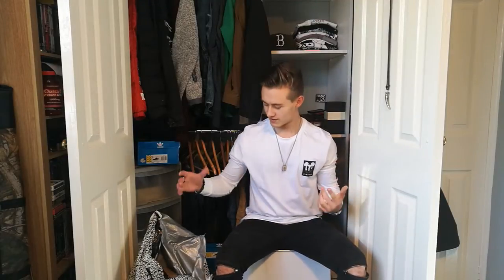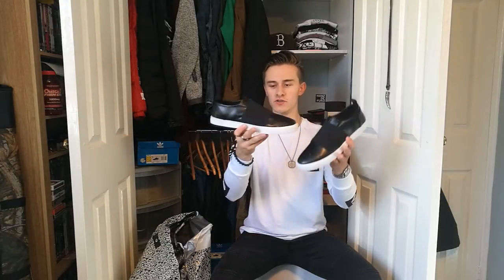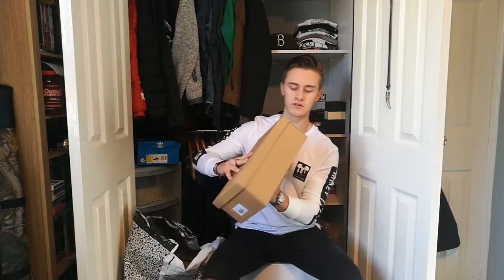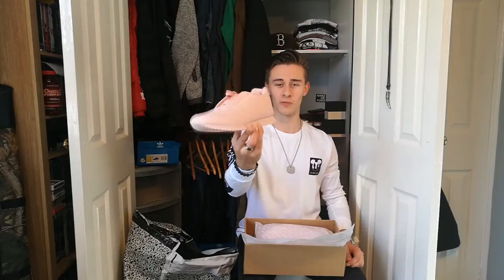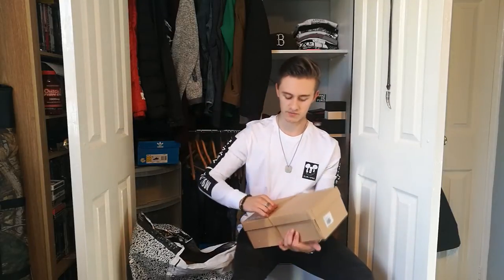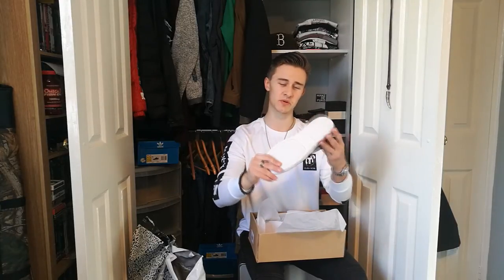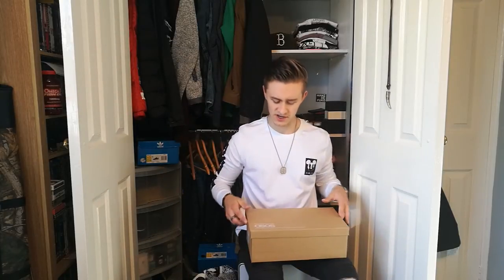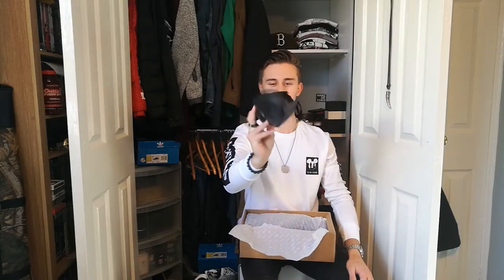HUGE ASOS SHOE PICKUP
Music supplied by:
Artist - RetroVision
Song - Heros

And as always cheers for watching.  Means a lot :)

JT Williams